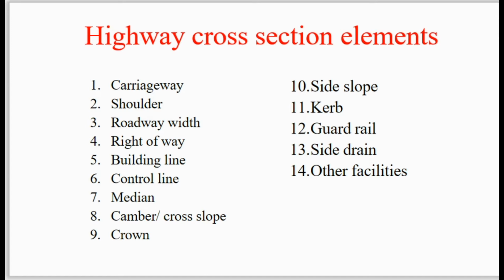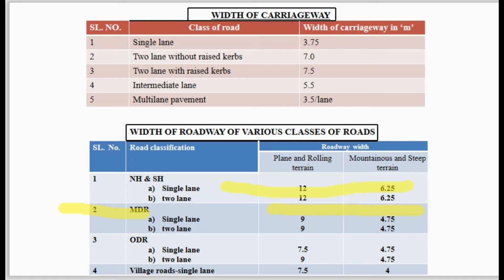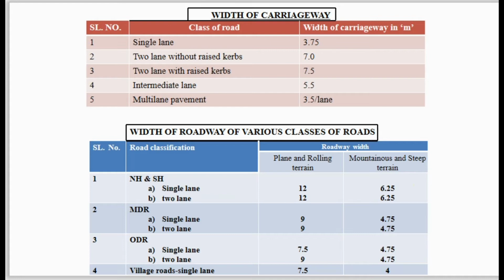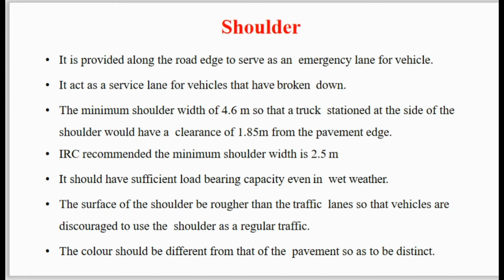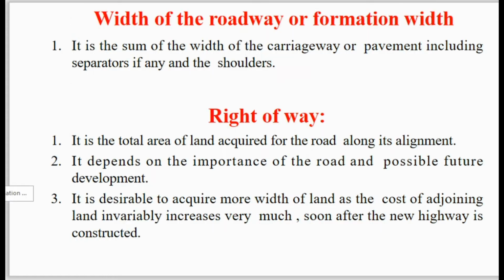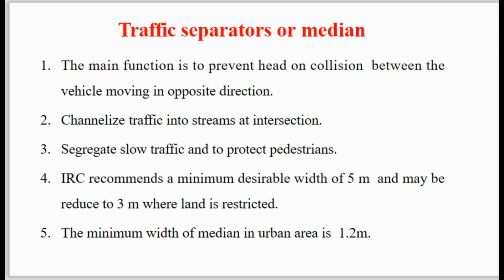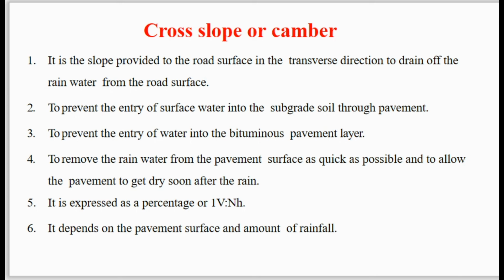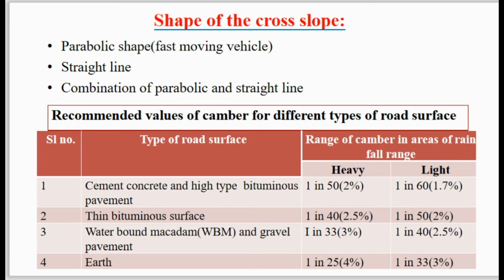Unit 2:Topic 2 Highway Cross sectional elements